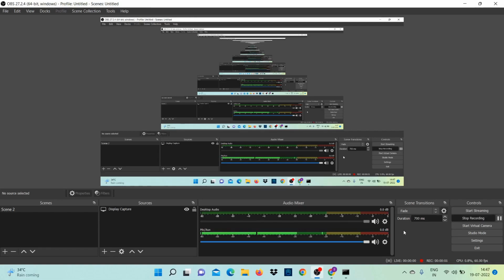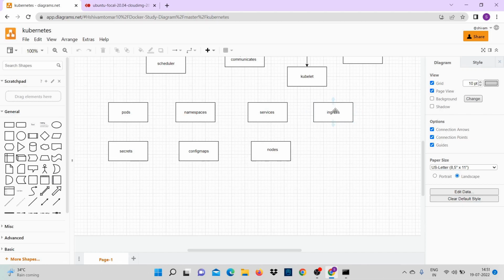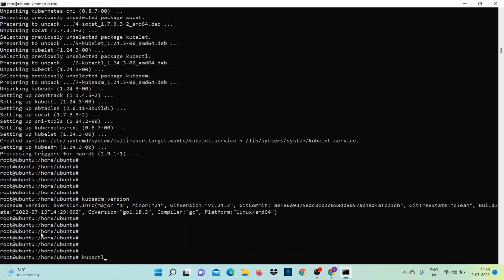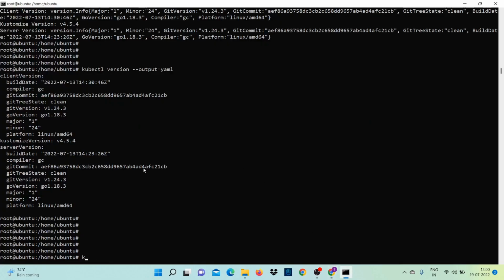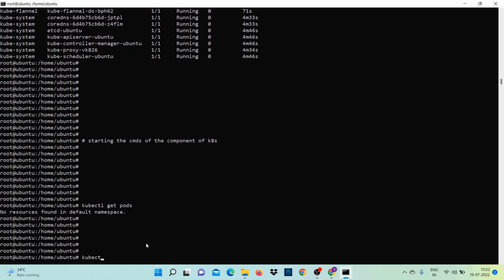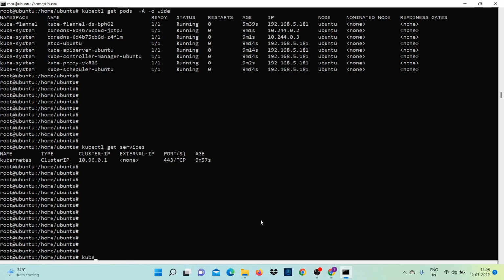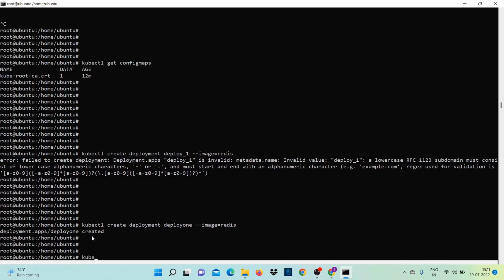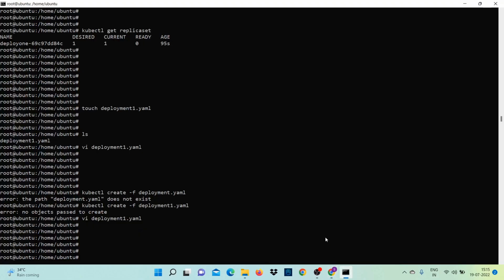Basic commands of Kubernetes | Making cluster with kubeadm with flannel cni | shivamtomar10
In this video we are going to making cluster and to perform and learn basic commands of k8s.